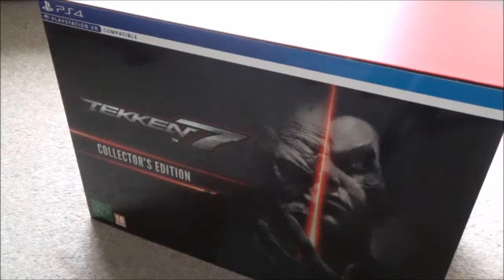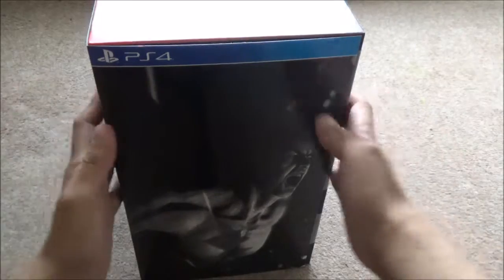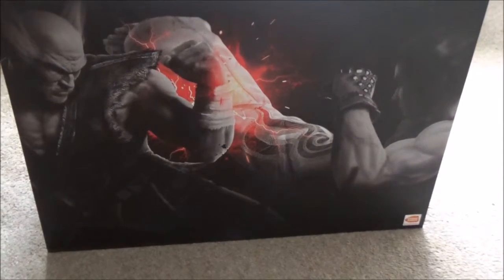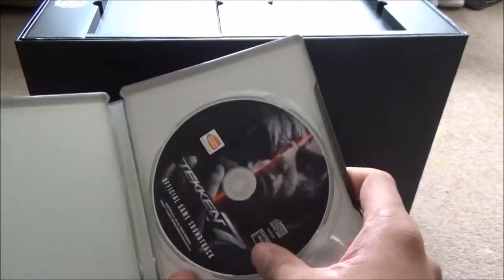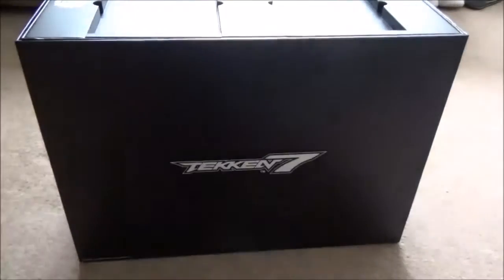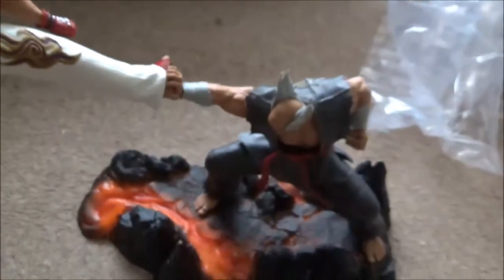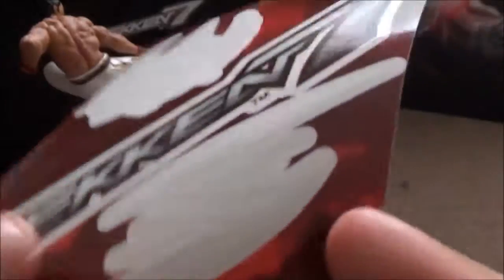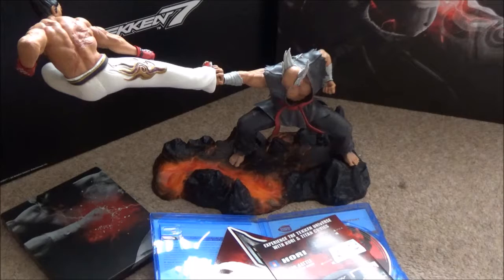Tekken 7 PS4 Collectors Edition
Recorded Saturday June 2nd 2017

Collectors Edition Includes:

- Exclusive Steel Book
- Collectors Box
- DLC Codes
- Collectable Figure (30cm x 45cm)
- Soundtrack
- Day 1 Edition Game

My overall score for this box is a 9/10

A great collectors edition for any gaming fan.